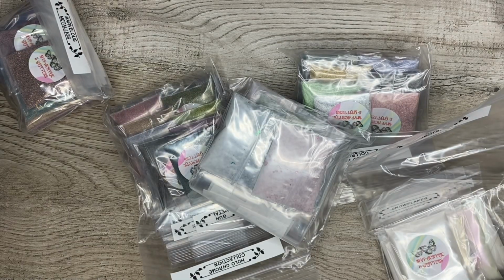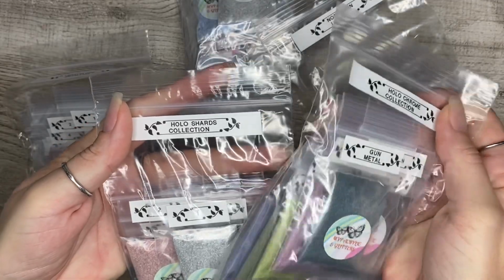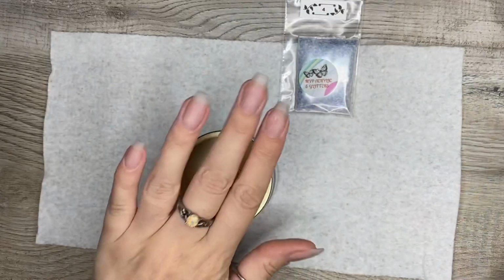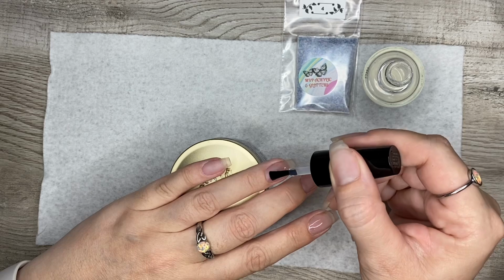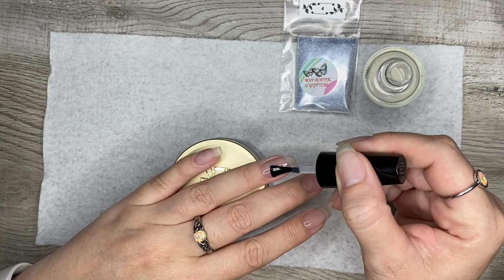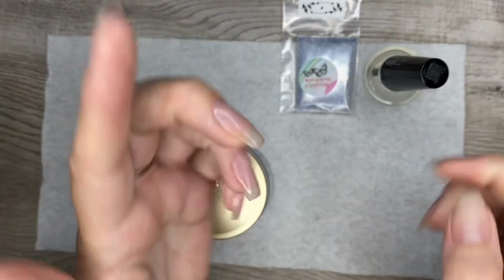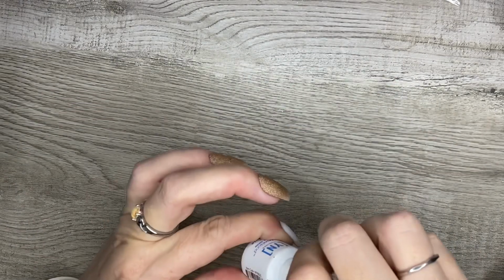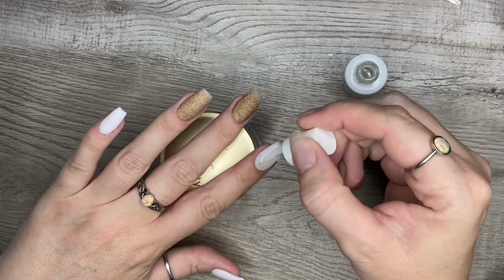Paws and Claws: Episode 4 | Dip Powder Nails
Products Used*
- iGel "baby powder"

*SAVE $$*

Marlakris_dips